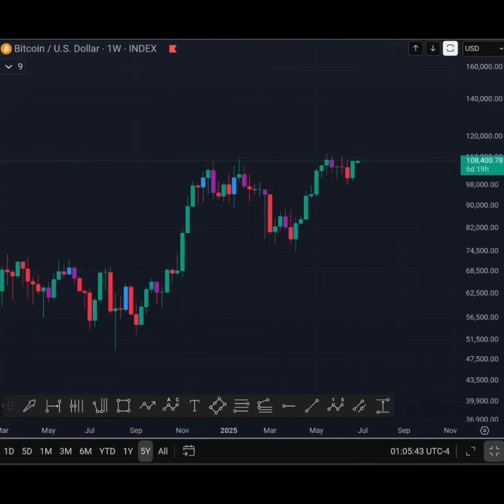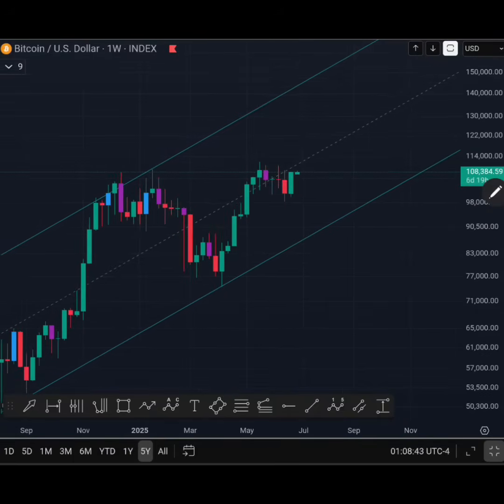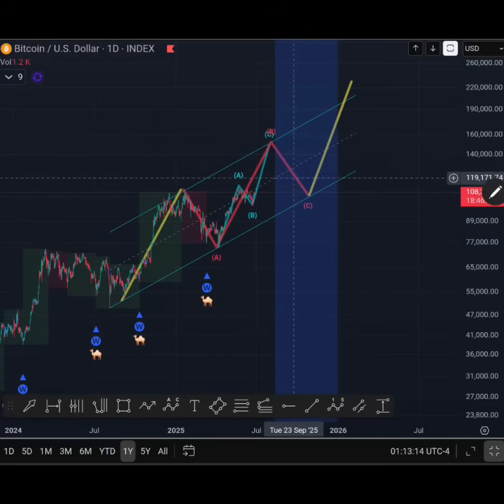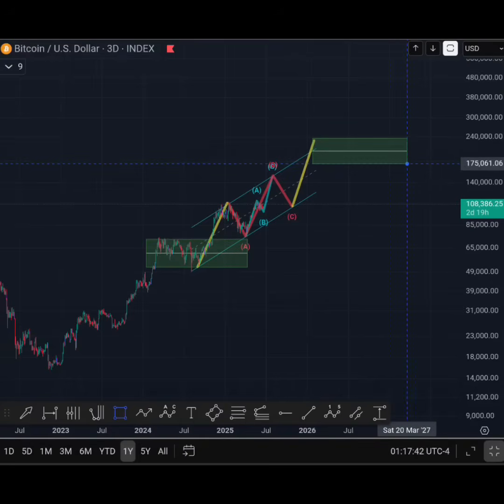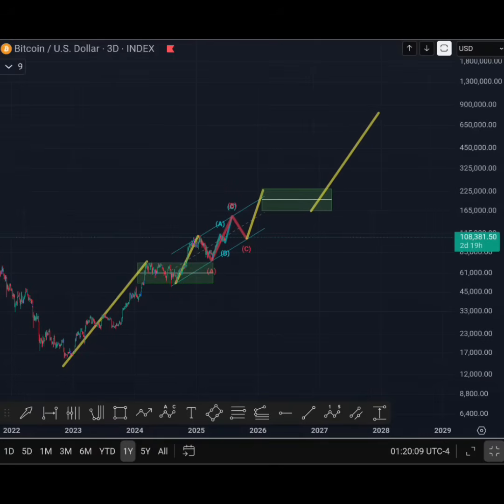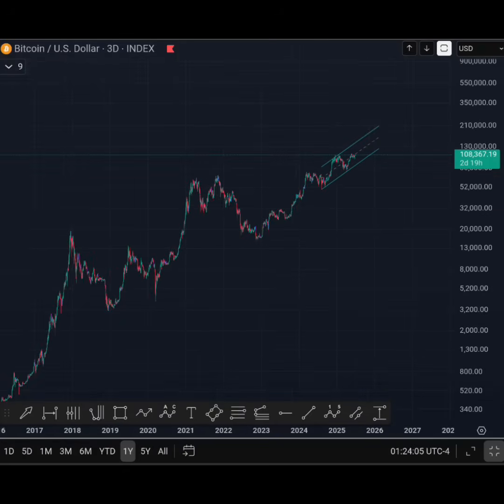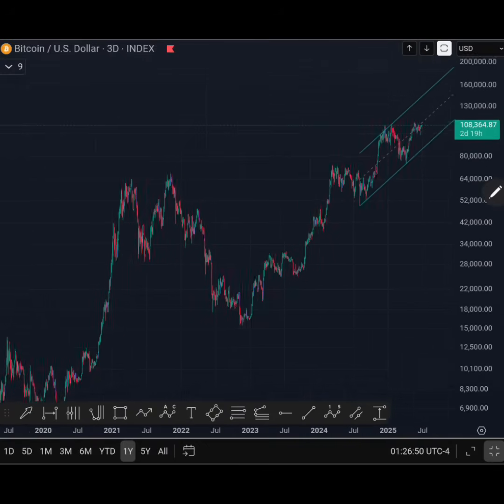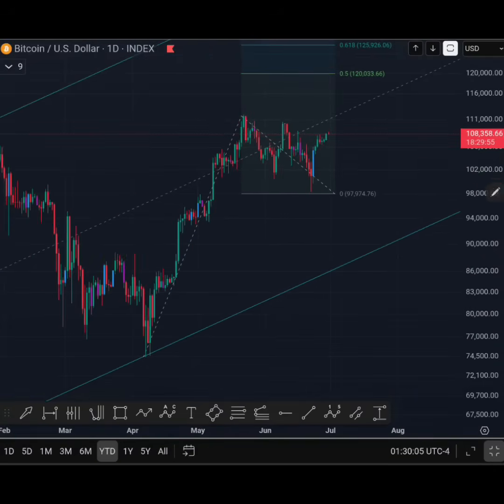The current Kemo Count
Inspired buy Camel Finance, Bob Loukas, Sawcruhteez and FiboSwanny.